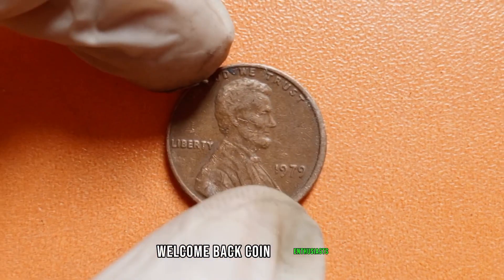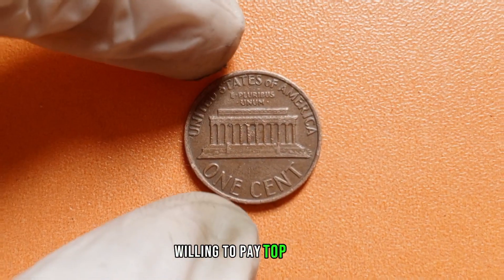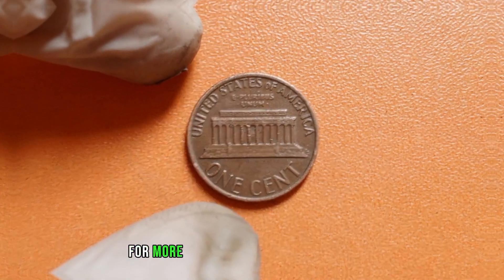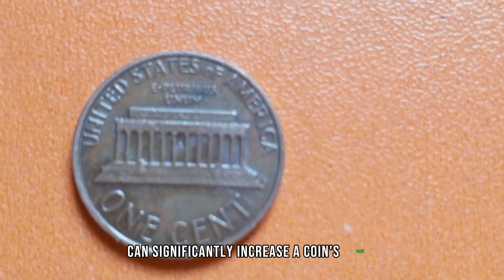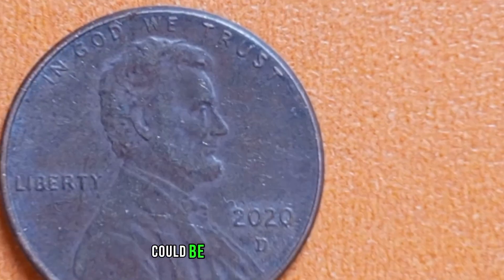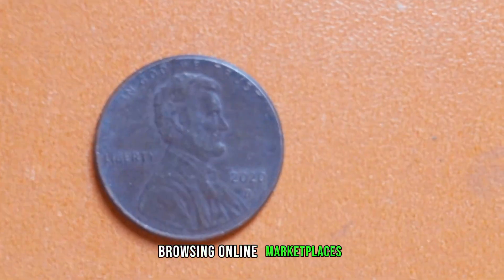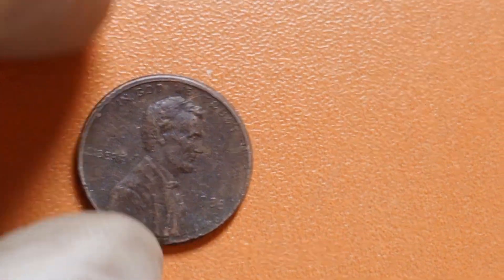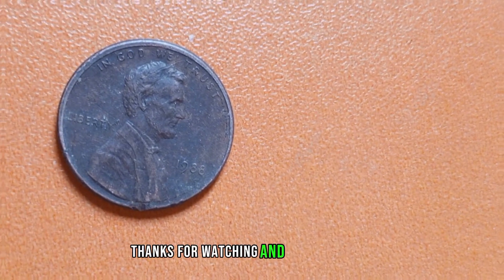TOP MOST VALUABLE PENNIES - Did YOU KNOW ABOUT YOUR MOST EXPENSIVE PENNIES WORTH OVER $9 MILLIONS!